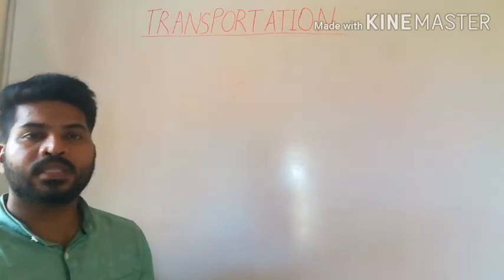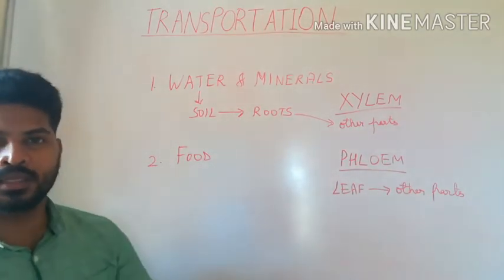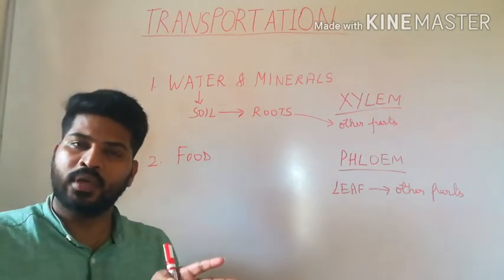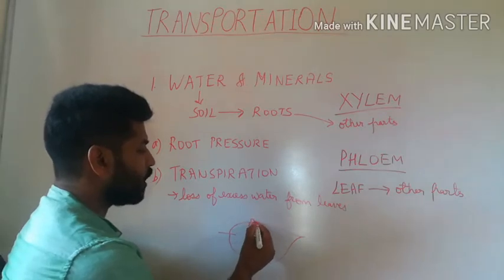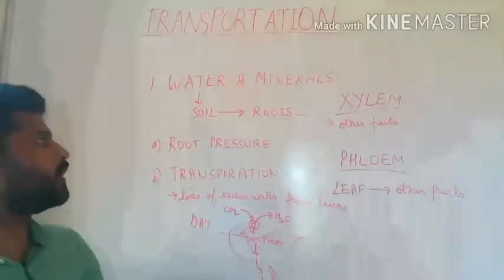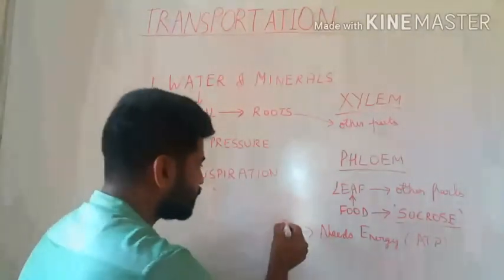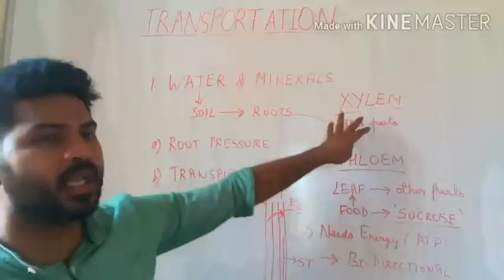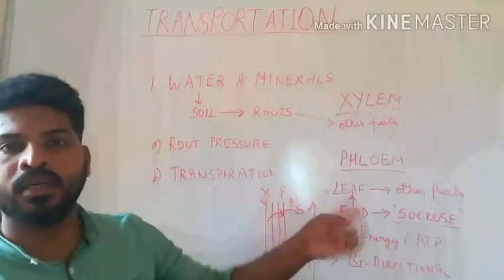Life Processes Part 5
Transportation in plants, Xylem, Phloem, Transpiration pull, Root pressure, Water transport, Translocation, CBSE, Class 10, Biology, NCERT, Science